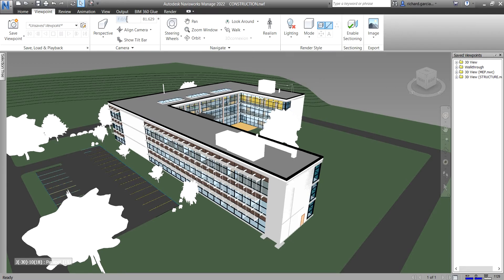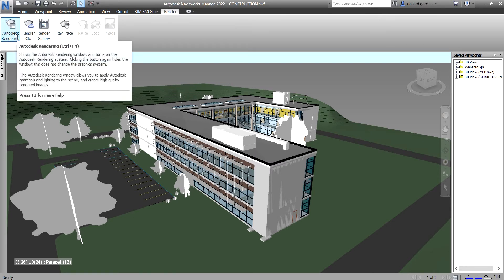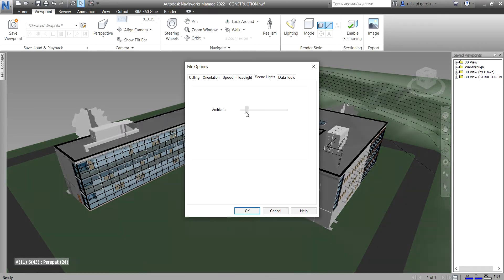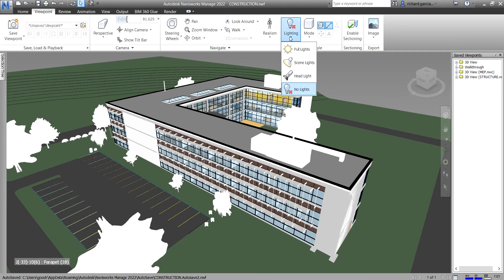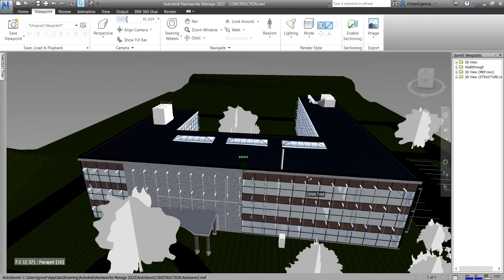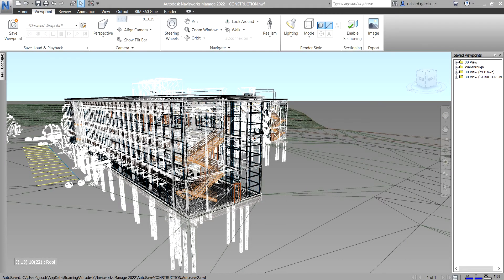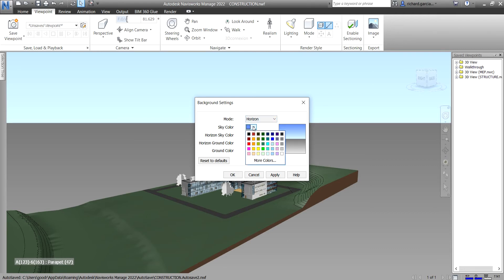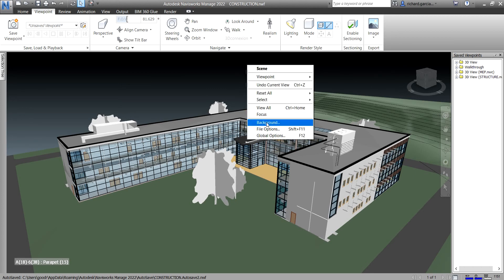NAVISWORKS MANAGE 2022 TUTORIAL LESSON 9: MODEL APPEARANCE LIGHT EFFECT, RENDER MODE AND BACKGROUND